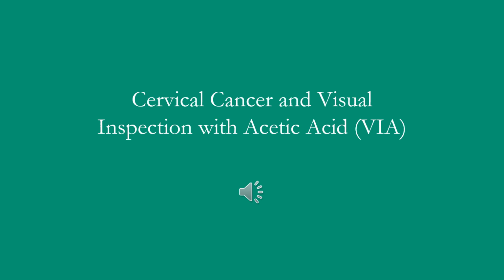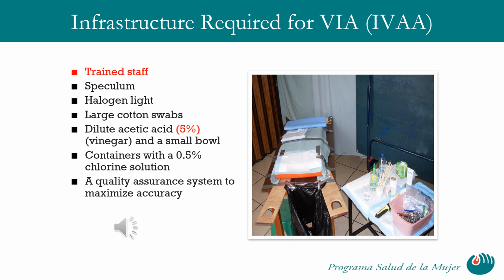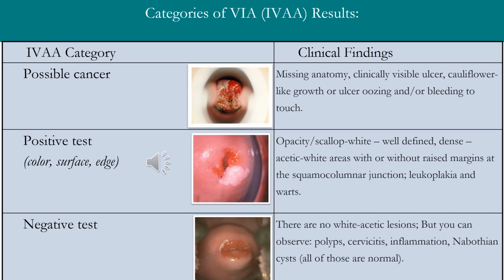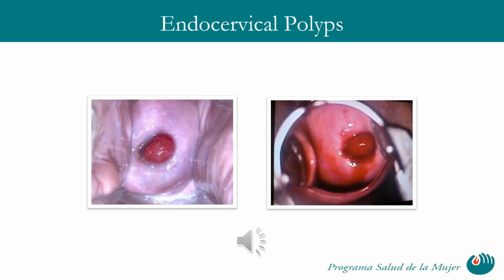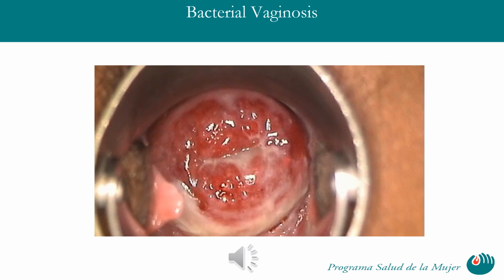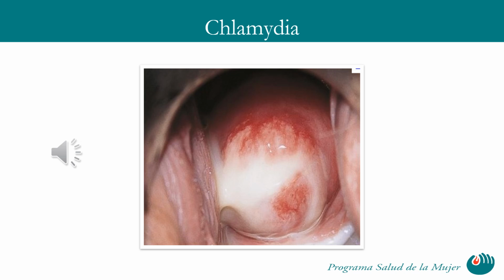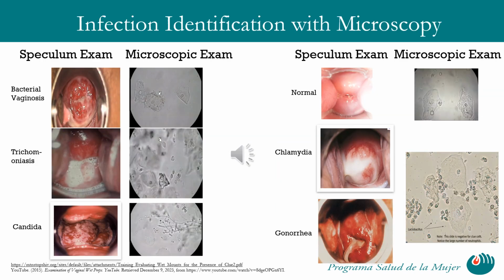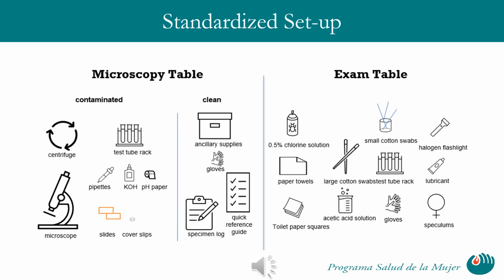VIA powerpoint video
VIA PowerPoint video with English voiceover